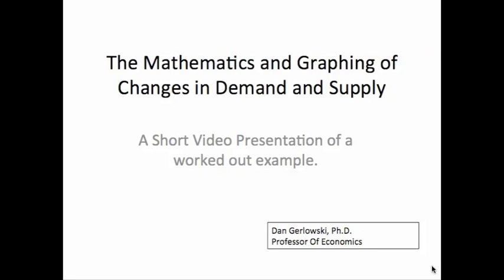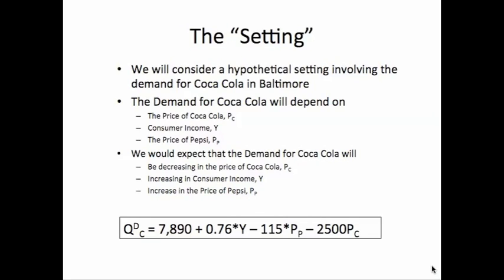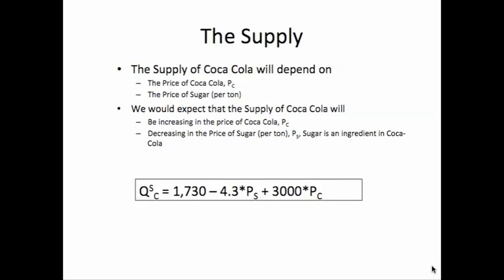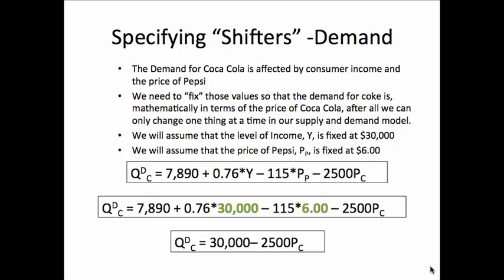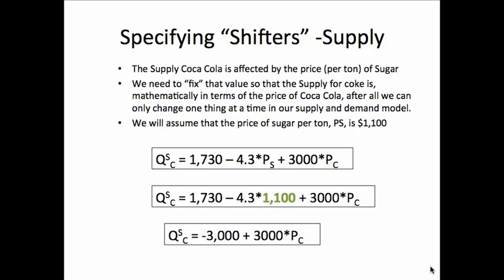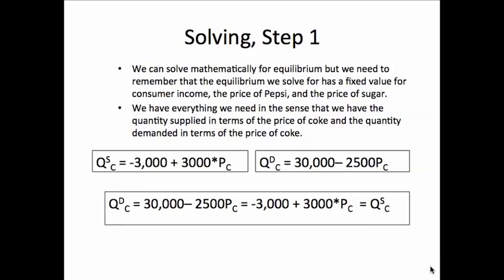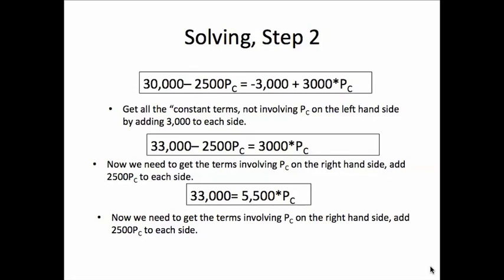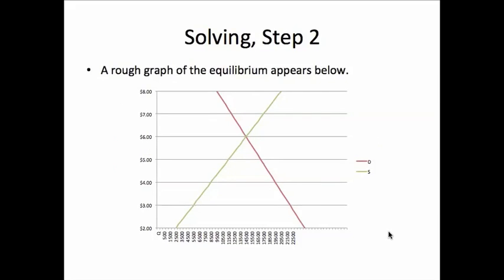Gerlowski Clip2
The Mathematics and Graphing of Changes in Demand and Supply.